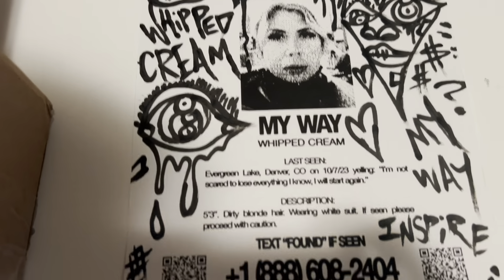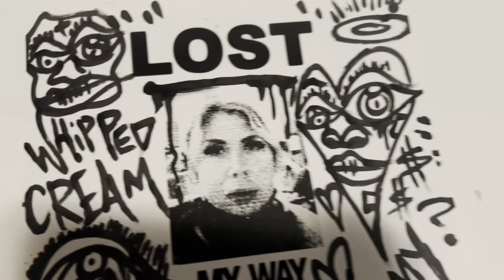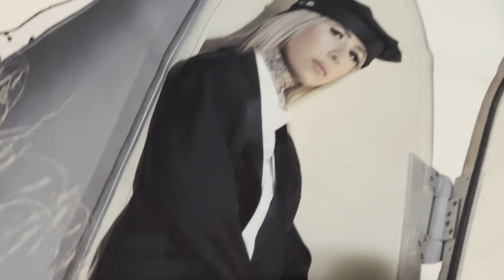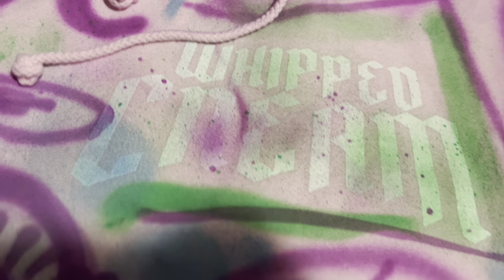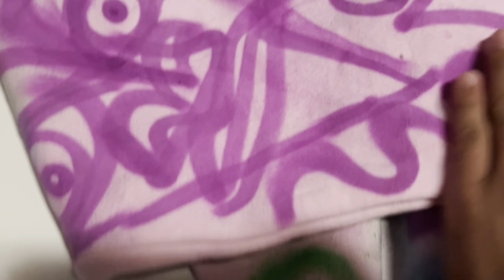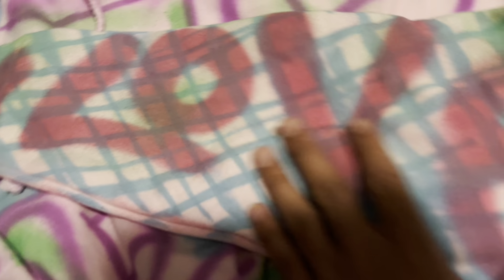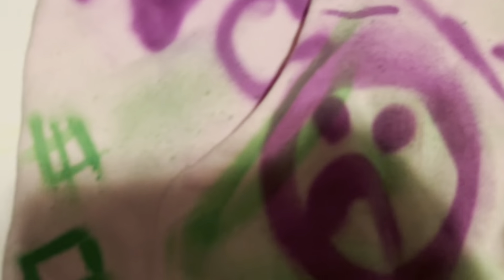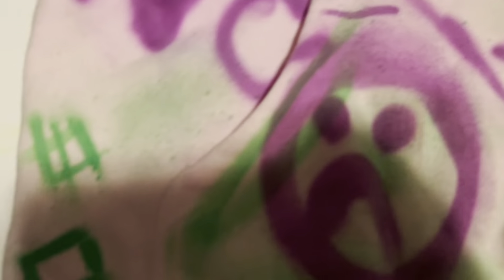Did a collab hoodie